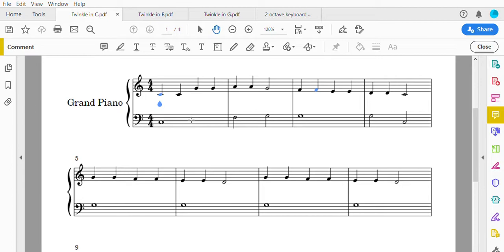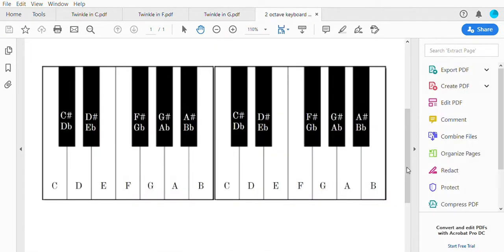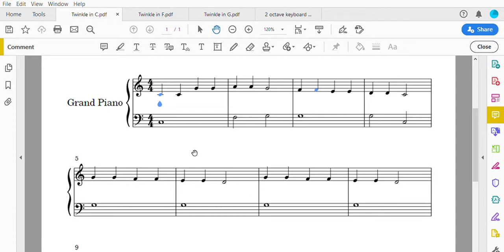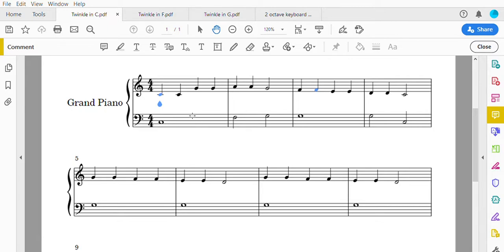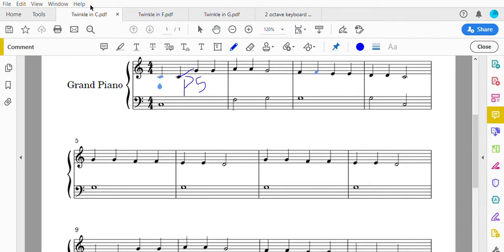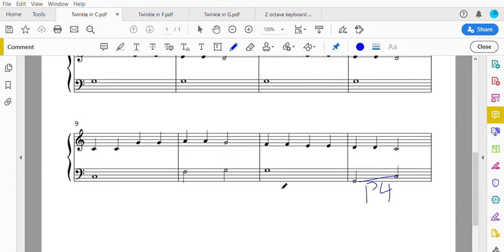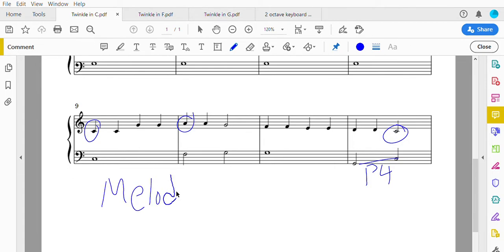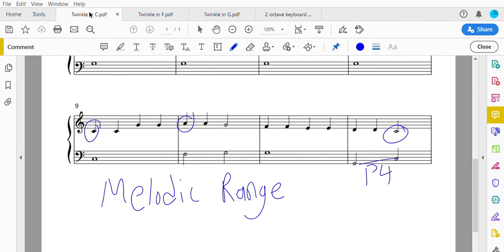Theory Day 10, Video 1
Video one, in which we analyze certain intervals found in "Twinkle, Twinkle Little Star" in C Major.